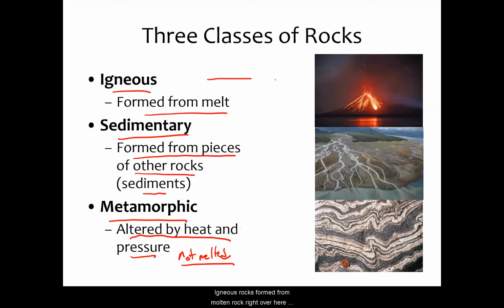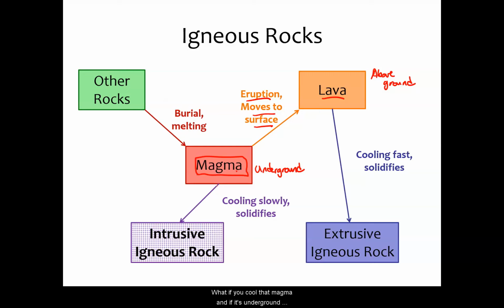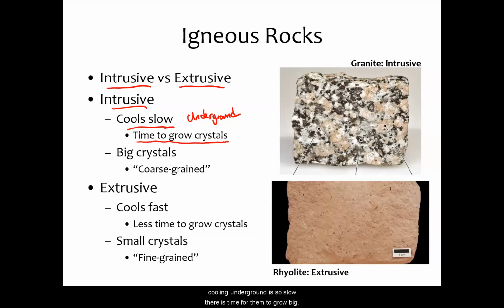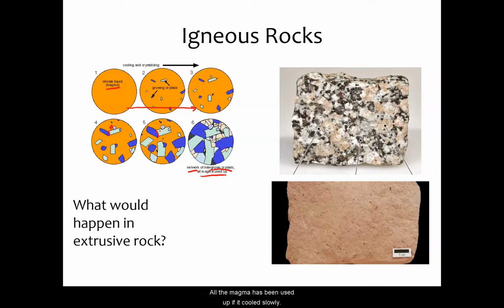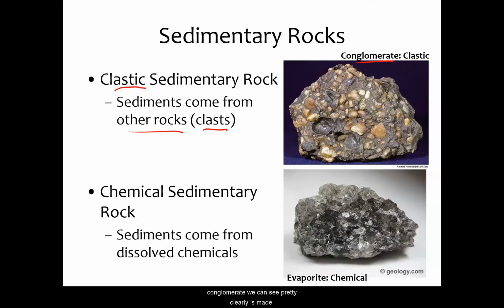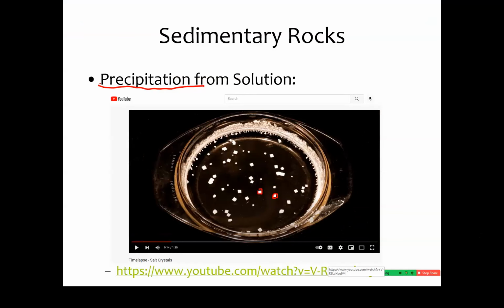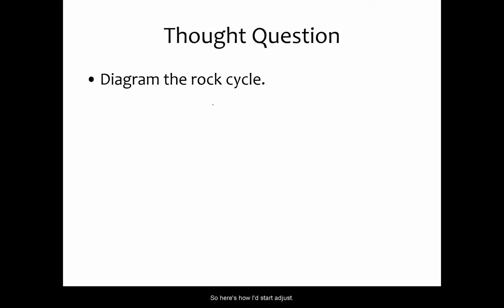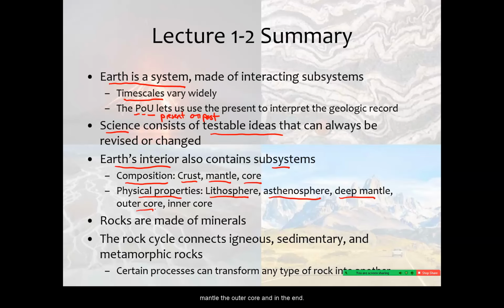GEOL 1040 Lecture 02b The Rock Cycle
How are igneous, sedimentary, and metamorphic rocks connected to one another? Lecture 02b for Pellissippi's GEOL 1040 Physical Geology class, asynchronous online. Recorded for S22 semester. Captions produced automatically.